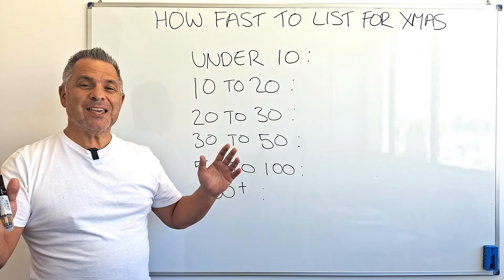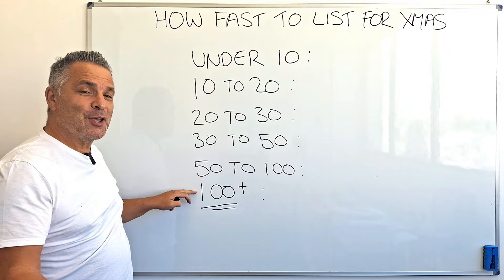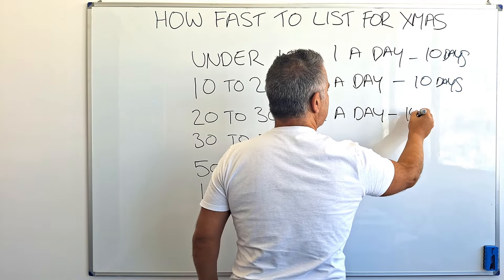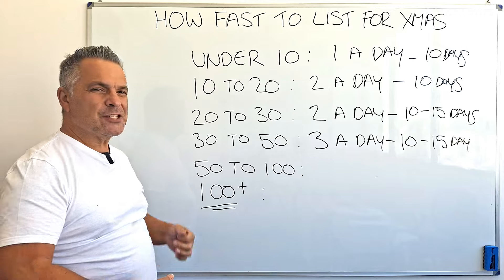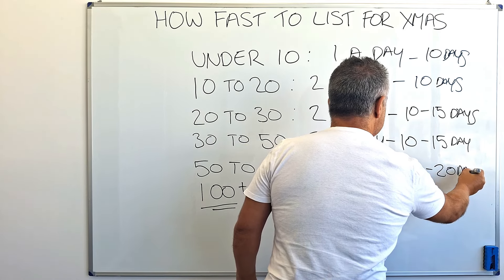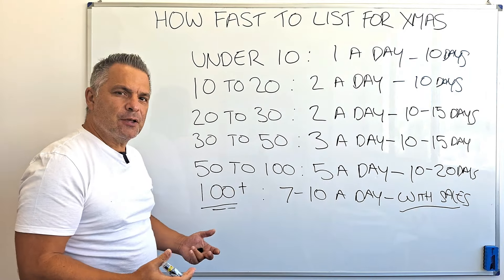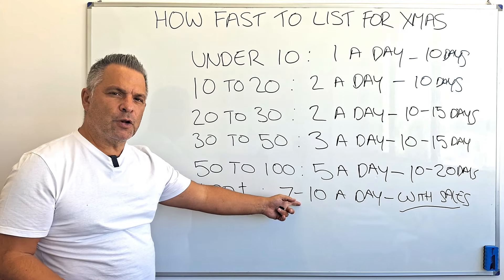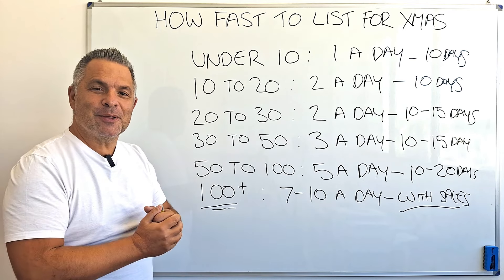How Fast To List For CHRISTMAS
If you need to know how FAST to list products into your store for Christmas, then this is the video for you.

Don't make costly mistakes with your listing speed at this critical time of year!

*The REAL Etsy Seller Handbook is out now, everything Etsy should have told you but DIDN'T, this is brand new, and PACKED full of tips and insights to make running your Etsy store so much more productive, link to buy is below:*